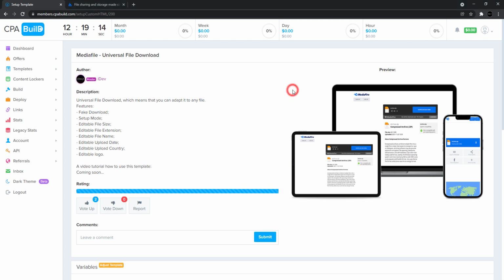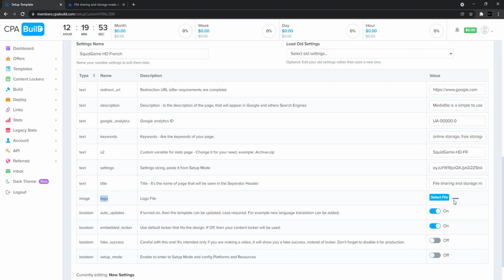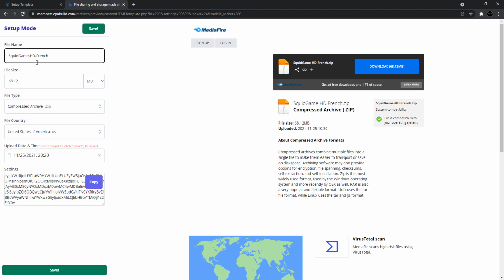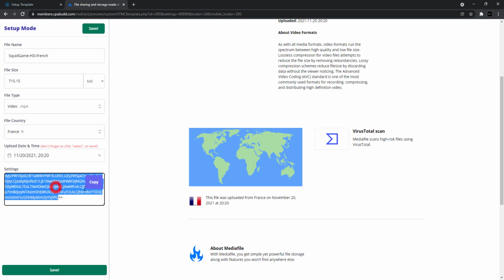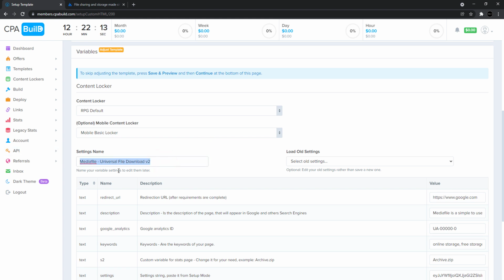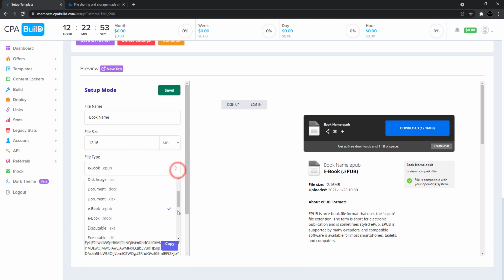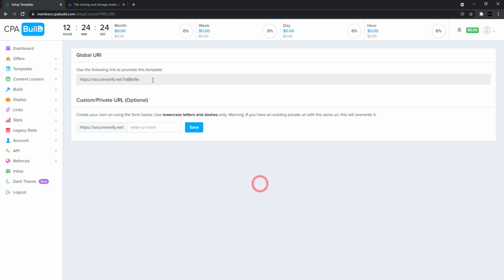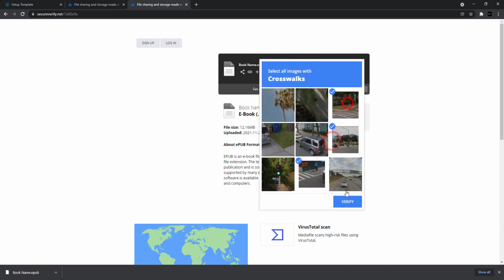TUTORIAL - Mediafile - Universal File Download